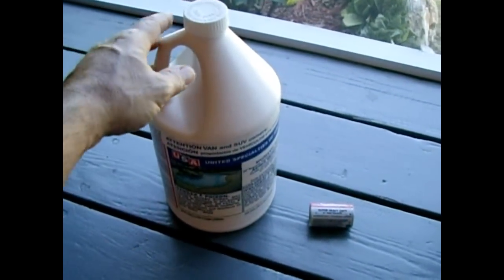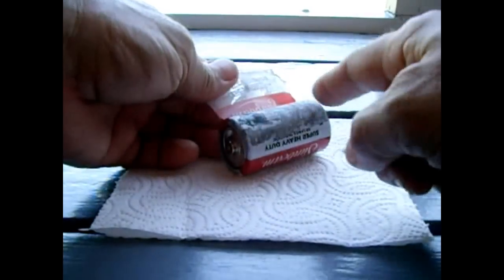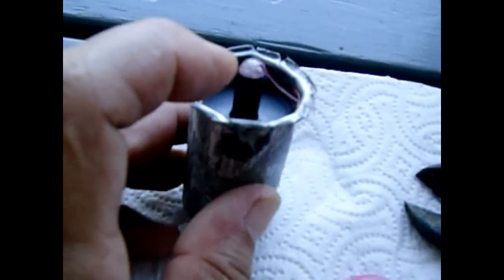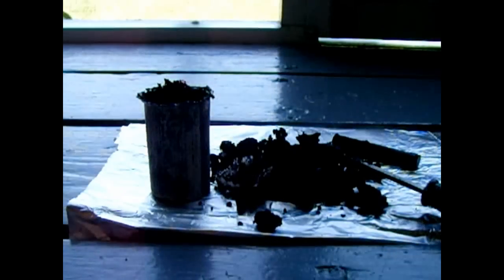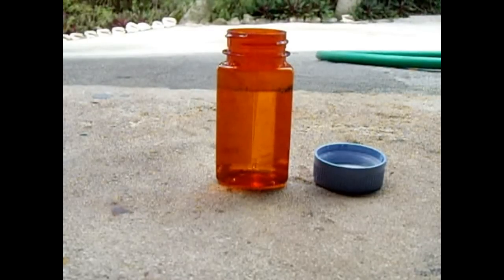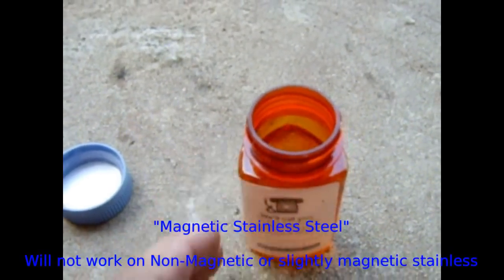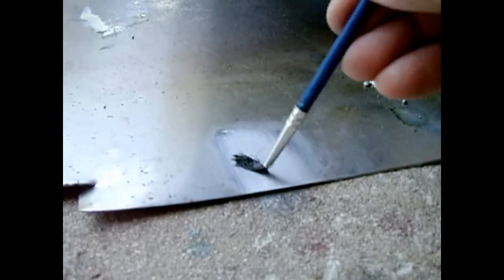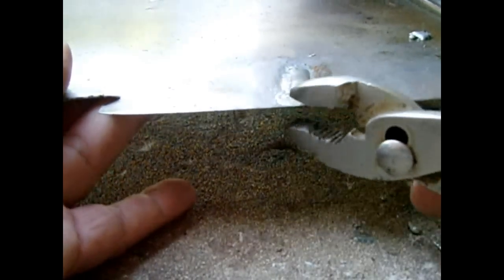How To Make Acid Flux & Solder Sheet Metal/Magnetic Stainless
This video demonstrates how you can make your own acid flux for soldering sheet metal, and magnetic stainless steel. This WILL NOT work on non-magnetic, or slightly magnetic stainless steel. Flux can be made using household items.